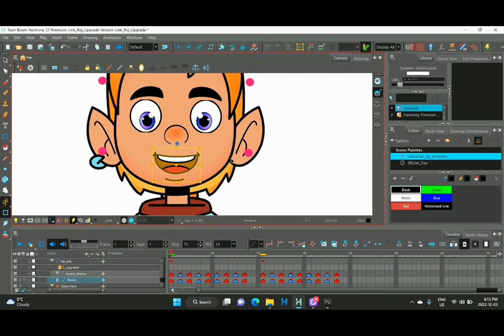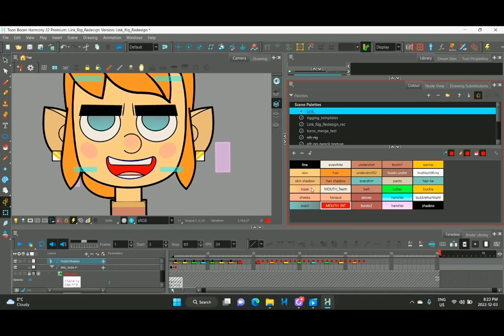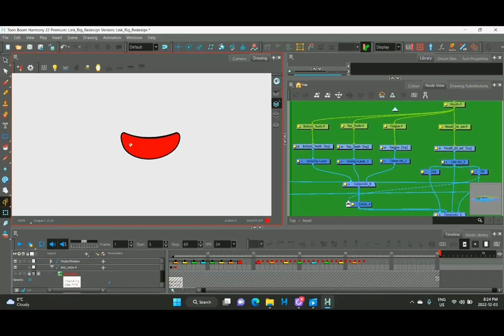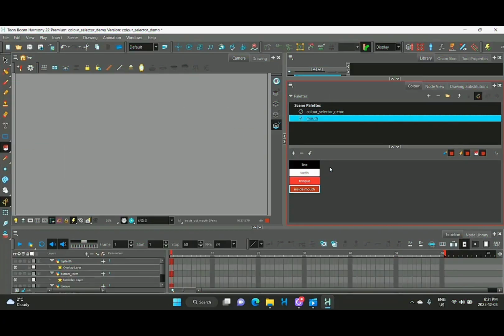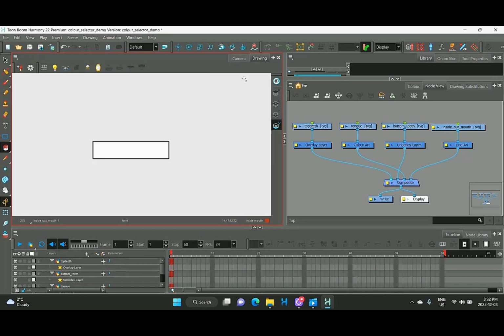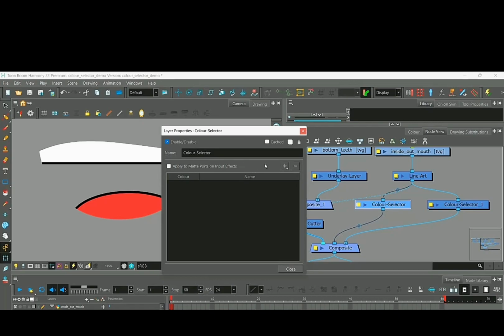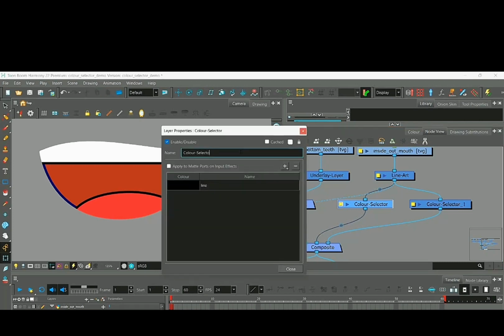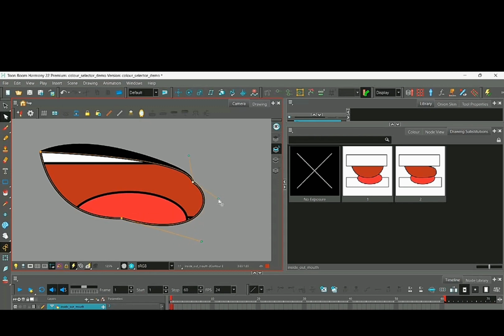Can You Use a Colour Selector to Rig a Mouth in Toonboom?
So After studying Jordan Beatty's Scott Pilgrim Rig some more, I realized a few cool tricks that he uses to rig his mouths. I thought I would share one today.  We can use colour selectors to give ourselves more control over the lip and inside of the mouth, while keeping them on the same art layer.
It actually saves a lot of time so let's see if we can recreate it here!

0:00 intro
0:26 the problem with my old riging method
0:58 What is the Solution?
1:17 What is a Colour Selector
2:08 Building the Mouth
2:57 How to Use the Colour Selectors
3:55 Making Drawing Substitutions
4:17 Outro & Channel Updates
4:36 Marlooooo